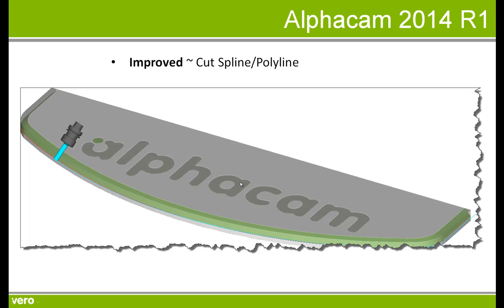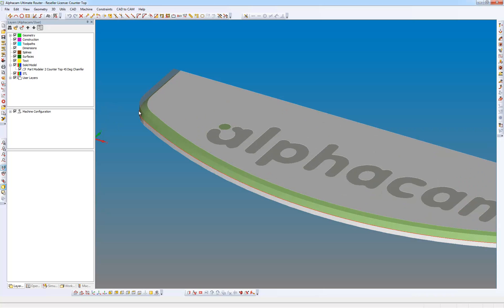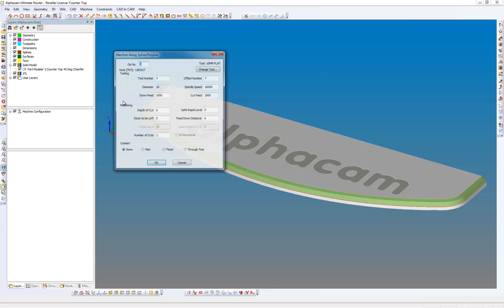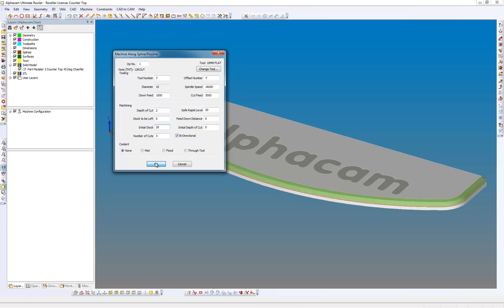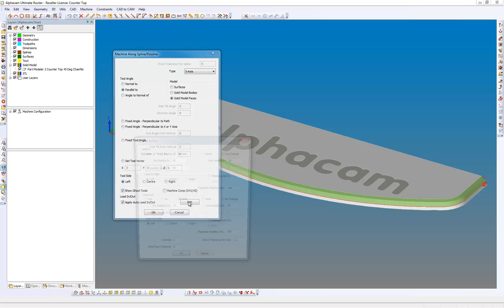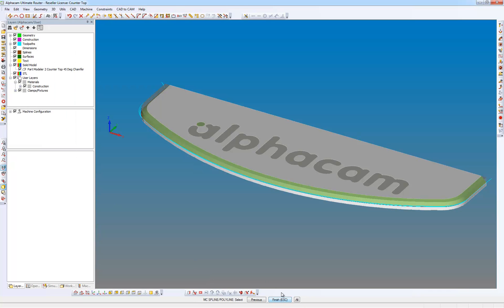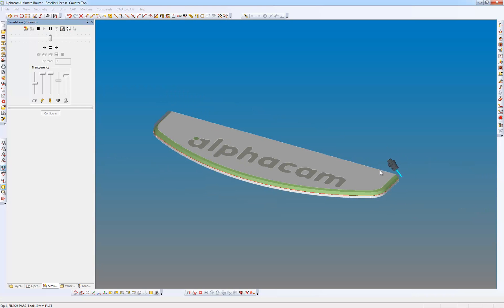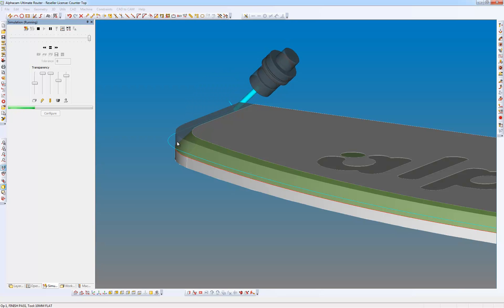Alphacam 2014 R1 - Cut Spline or Polyline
The Cut Spline or Polyline command now supports multiple cuts which have the option to be bi-directional if required.